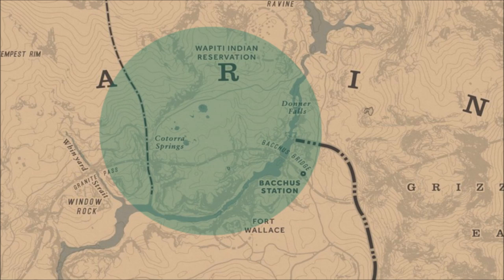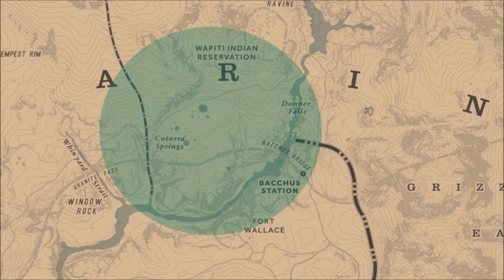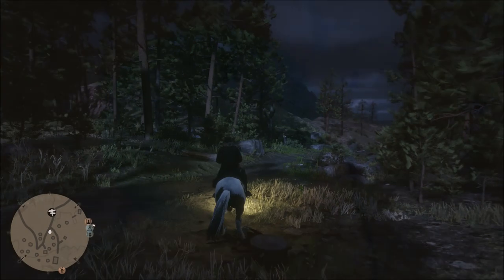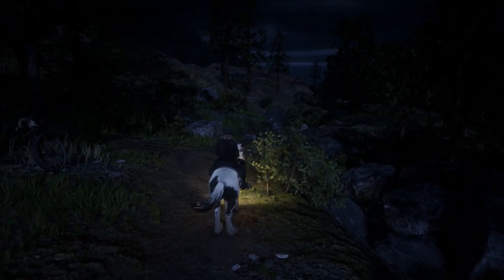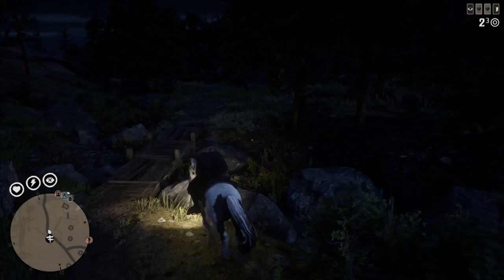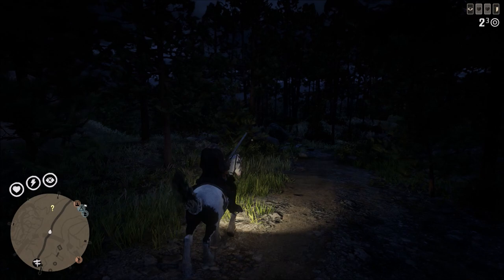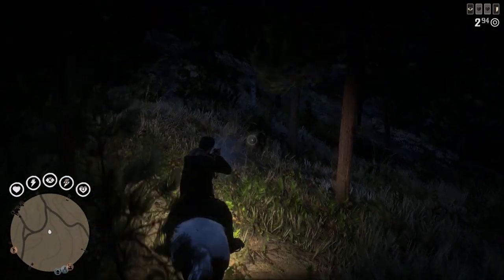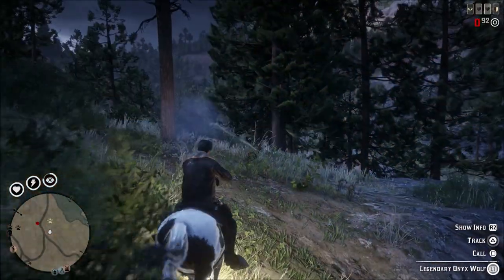🐺Legendary Onyx Wolf Location | Red Dead Online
In today's video I will show you the location of the legendary onyx wolf in red dead online.